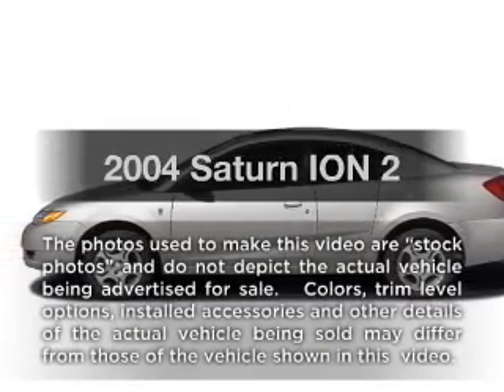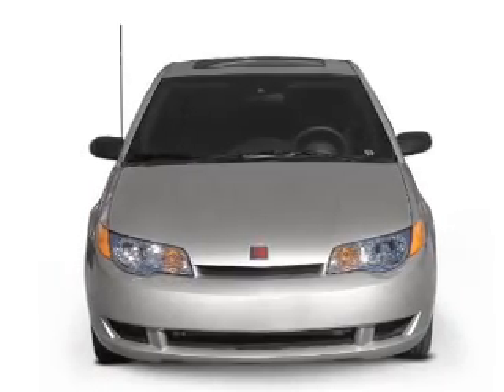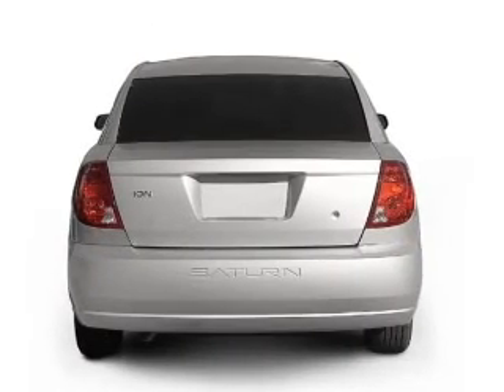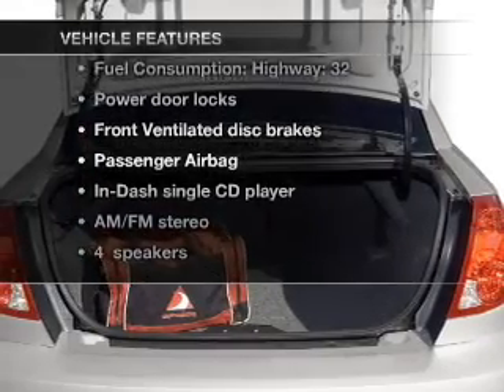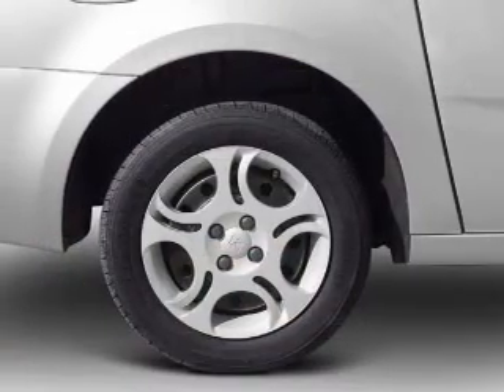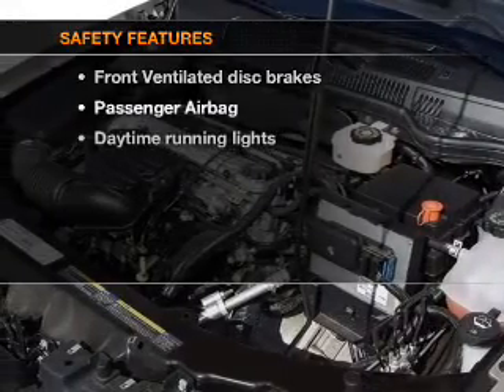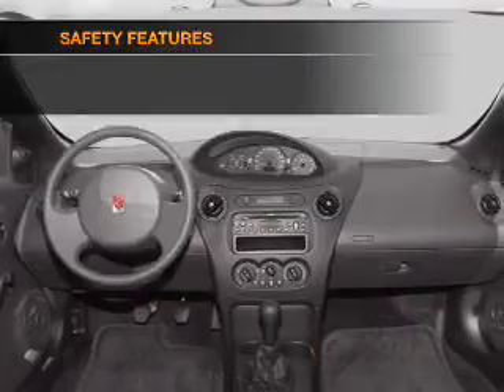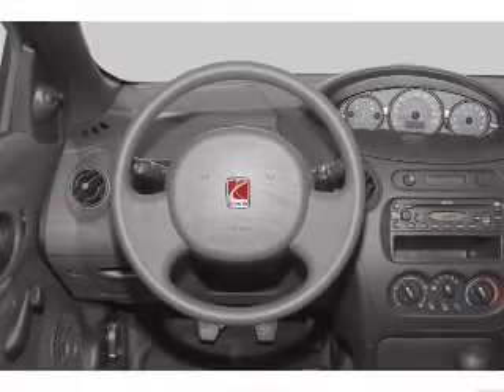2004 Saturn ION - Harrisburg IL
Year: 2004
Make: Saturn
Model: ION
Trim: 2
Engine: 2.2 liter inline 4 cylinder 16 valve
Transmission: Automatic
Color: Black
Mileage: 86468
Address:
2130 Us Highway 45 N